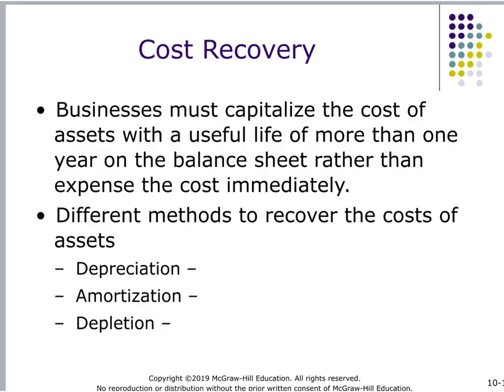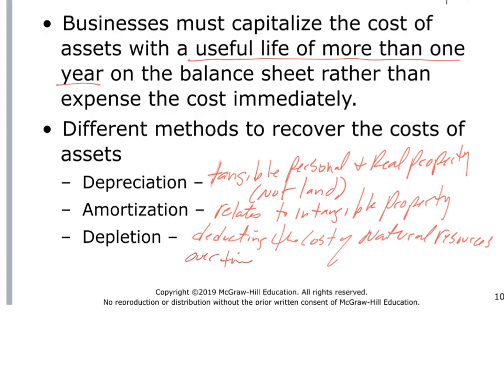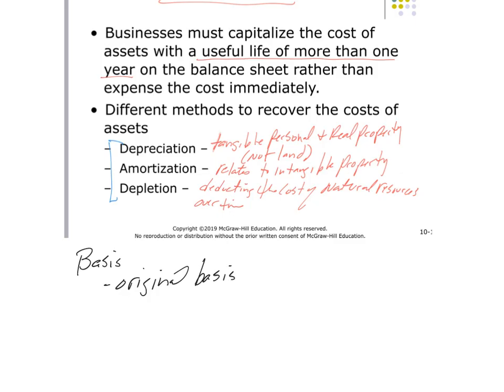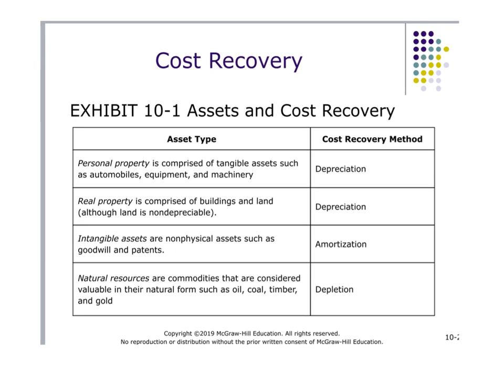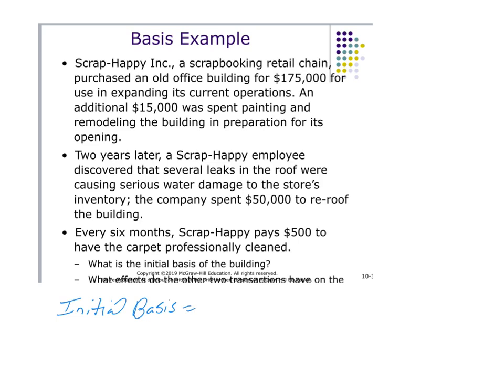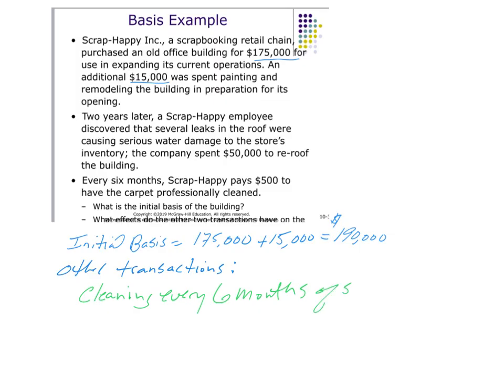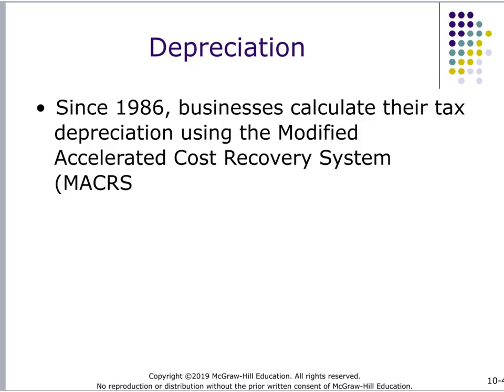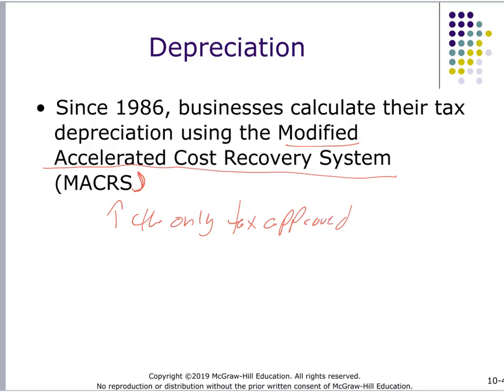Chapter 10 Intro and Basis